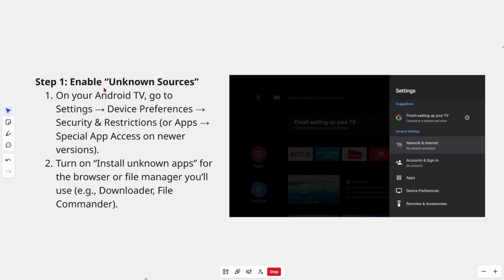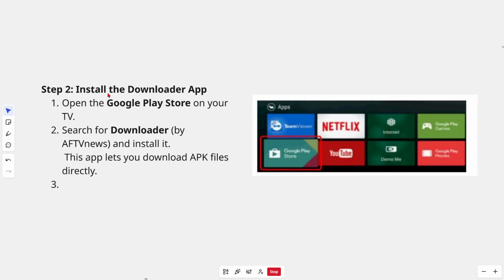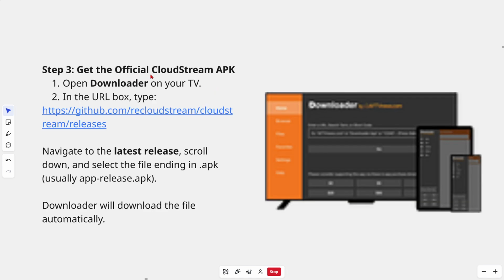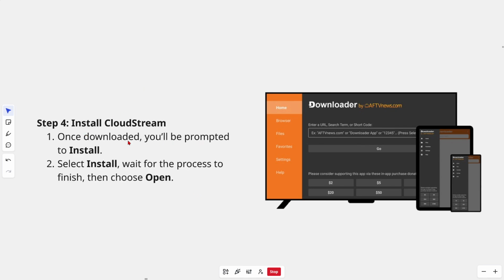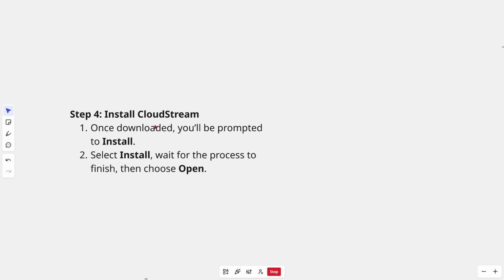How To Install Cloudstream On Android TV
Learn how to install Cloudstream on Android TV with this quick and easy tutorial. We’ll show you how to safely download, install, and set up Cloudstream so you can start streaming your favorite content right on your TV. Follow along for a simple step-by-step guide that makes installation effortless.